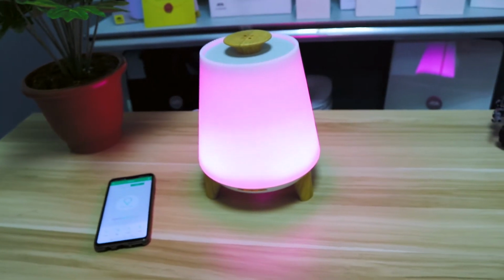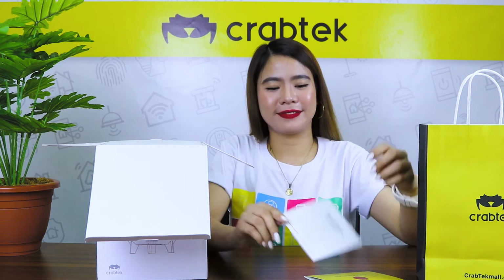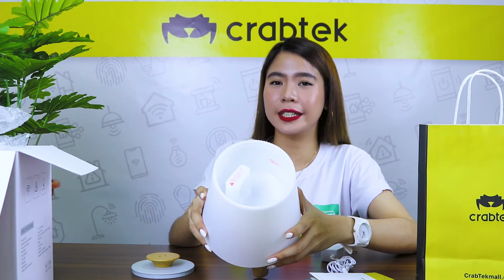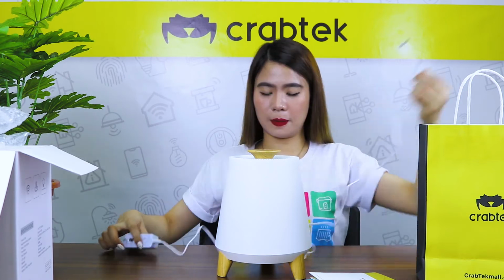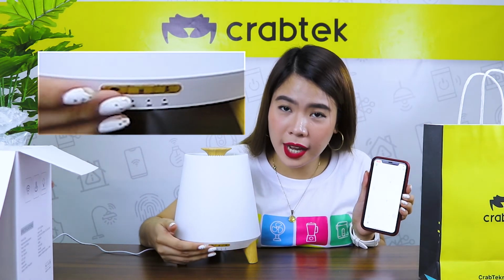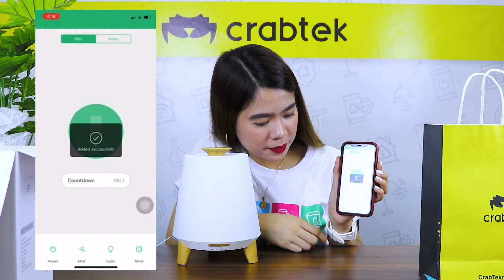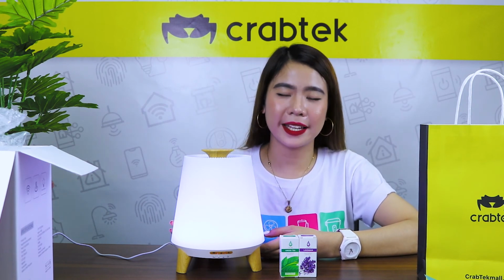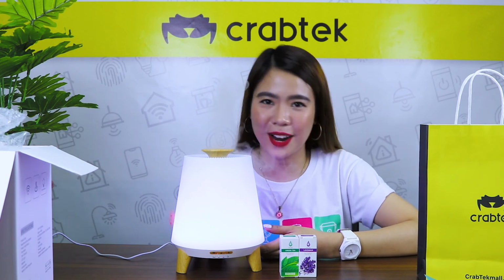Unboxing : Crabtek's 256 LED Light Color Aroma Humidifier | SOBRANG SULIT AT GANDA NYA !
Bringing freshness straight into your everyday life !
Crabtek's Aroma Humidifier moisturizes and refreshes the quality of the air we breathe. It creates a romantic atmosphere by the changing led light color based on your perspective. It has also ultrasonic whisper-quiet that relieves stress and help you relax and have a better sleep at night.
Crabtekmall.com